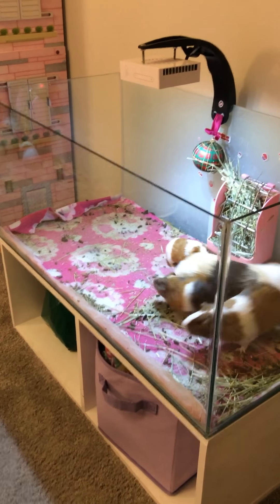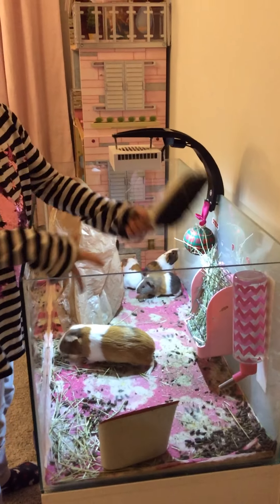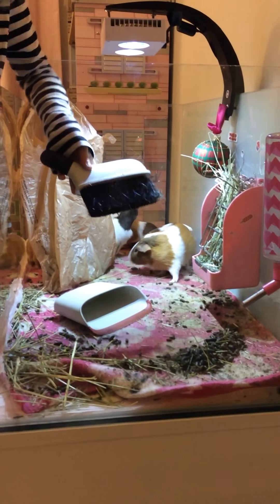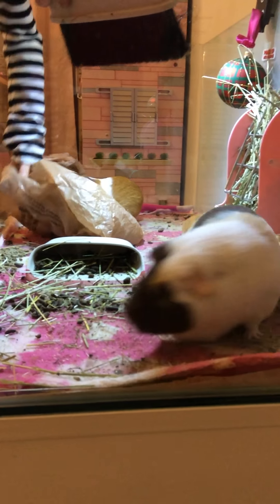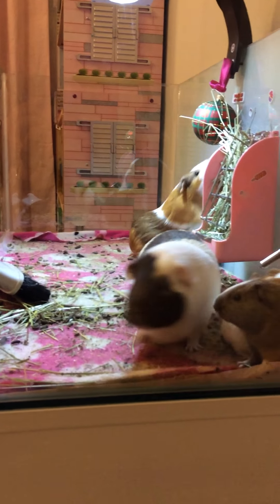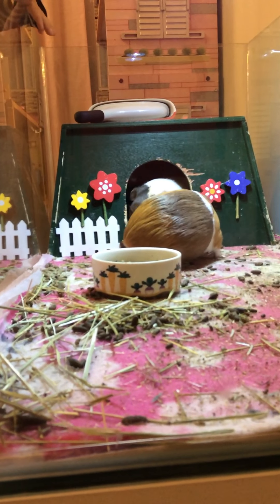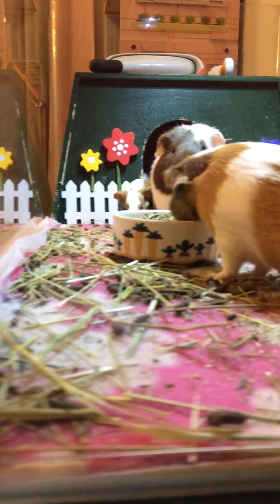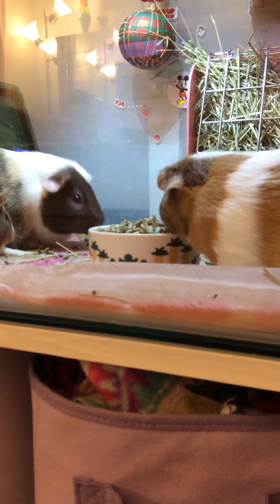Time to clean up the cage